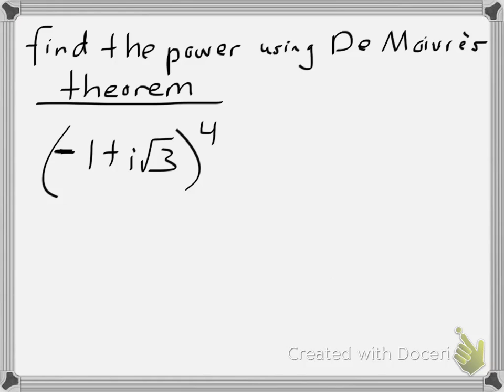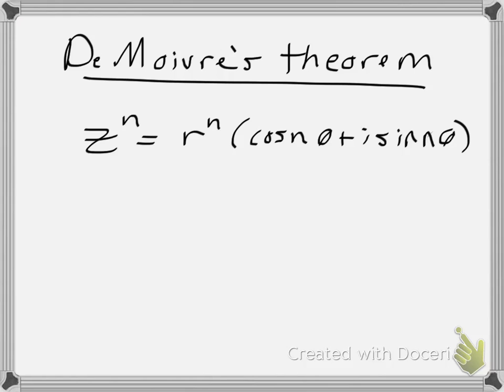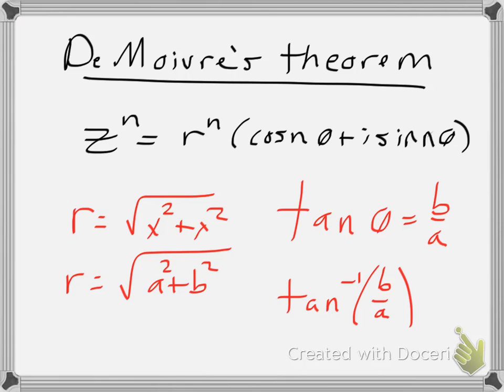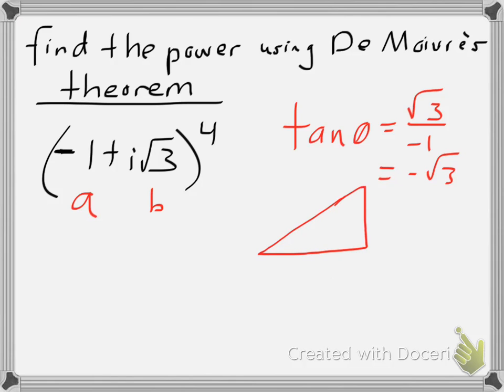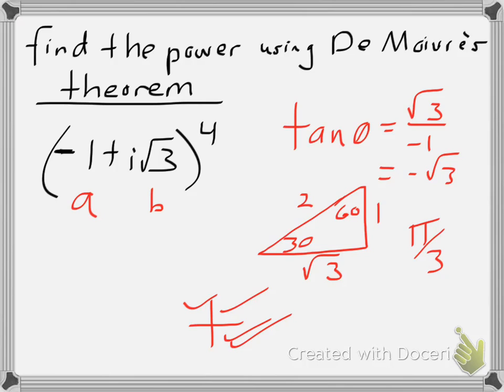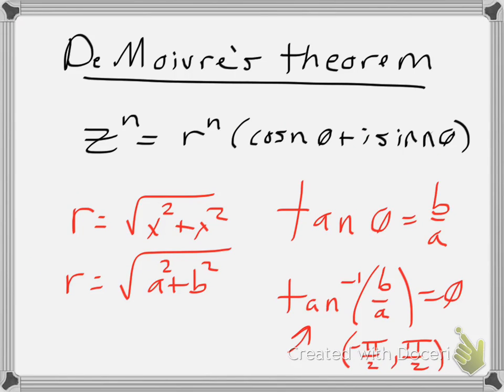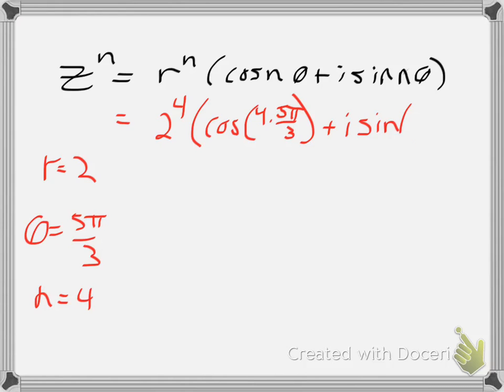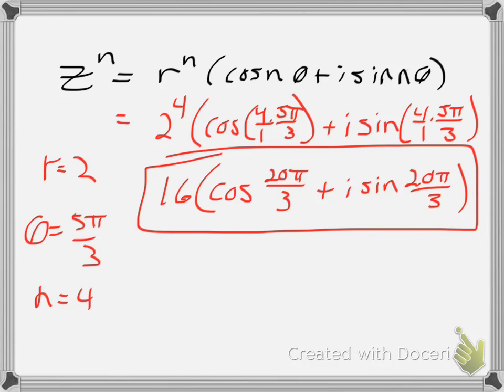Using DeMoivre's theorem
This video reviews how to apply DeMoivre's theorem.